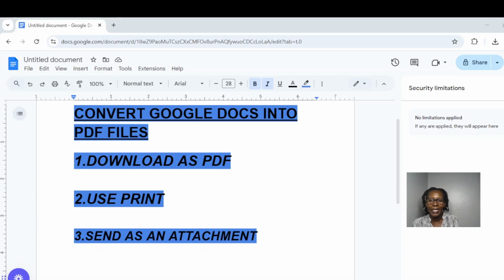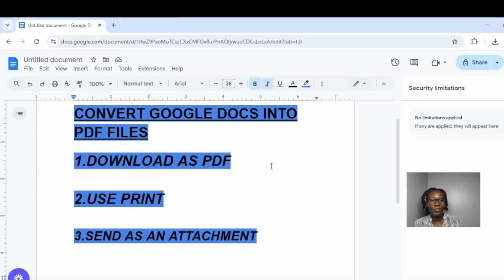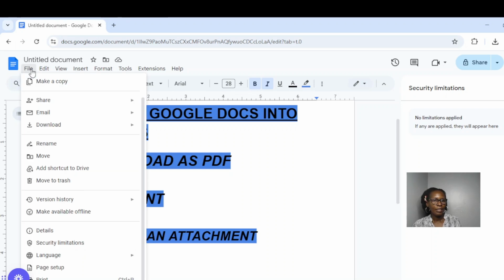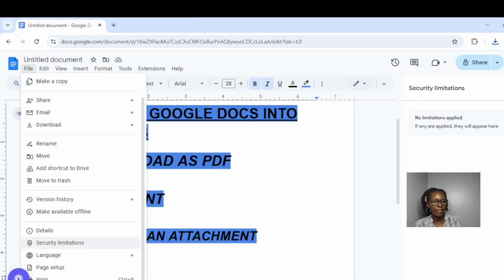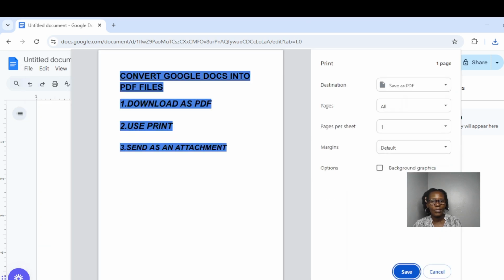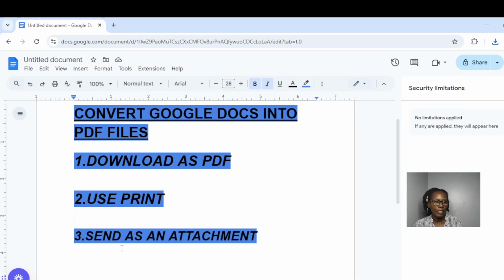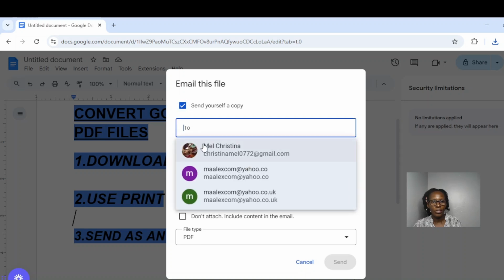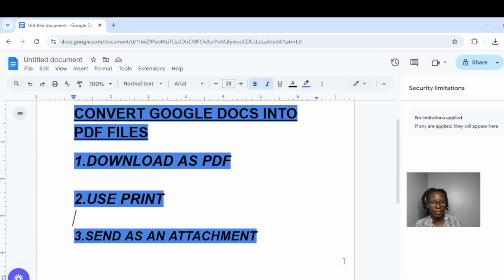How to Convert Google Docs to PDF: Quick & Easy Tutorial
Learn how to convert Google Docs to PDF in 2025 with these three quick and easy methods. Whether you need to download, print to PDF, or email as an attachment, this tutorial covers everything you need to know for a seamless workflow.

In this video, I'll show you step-by-step how to turn your Google Documents into high-quality PDF files. These methods also work for Google Sheets and Google Slides!

Timestamps:
0:00 - Introduction to Google Docs to PDF Conversion
0:20 - 3 Proven Ways to Convert to PDF
0:30 - Method 1: Download as PDF Document
0:51 - Method 2: Using the Print to PDF Feature
1:25 - Method 3: Send as an Email Attachment
2:07 - Converting Google Sheets & Slides to PDF
2:19 - Summary & Wrap-up

Google Docs Features for Smarter Workflows